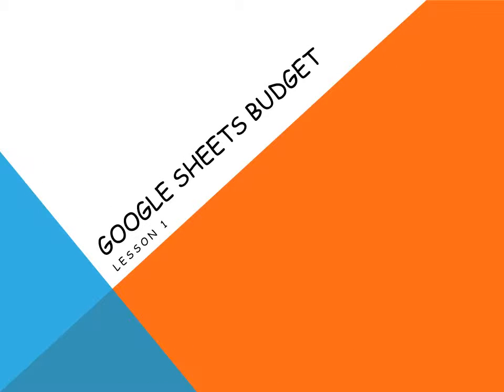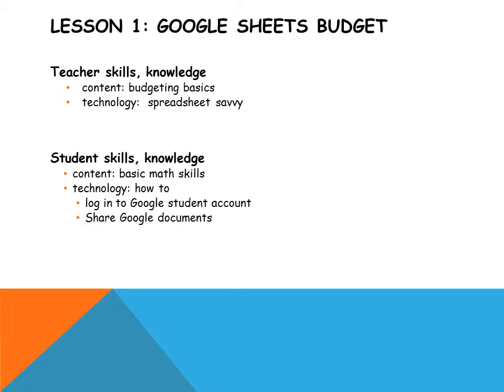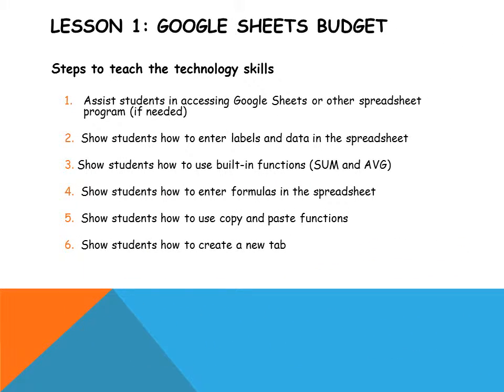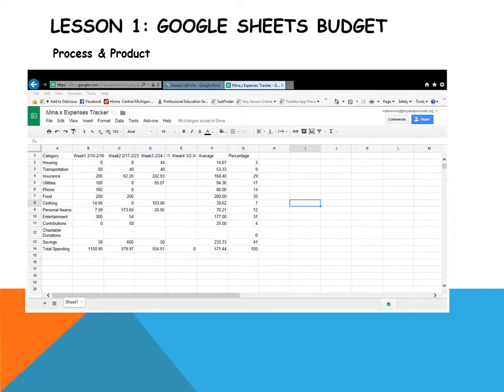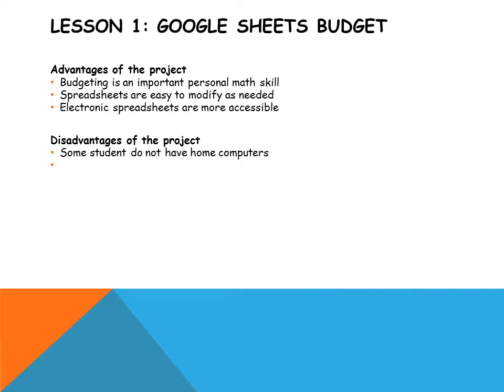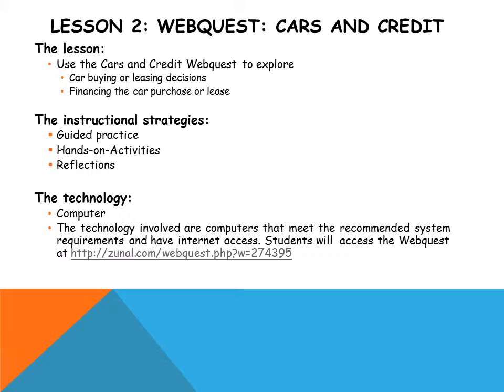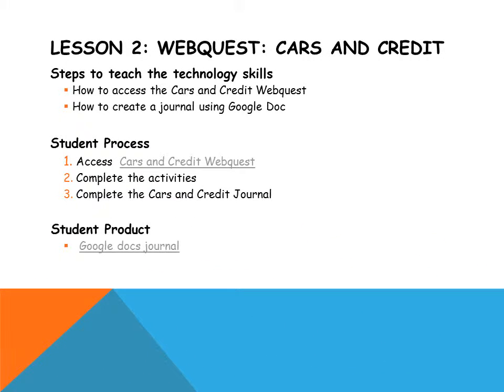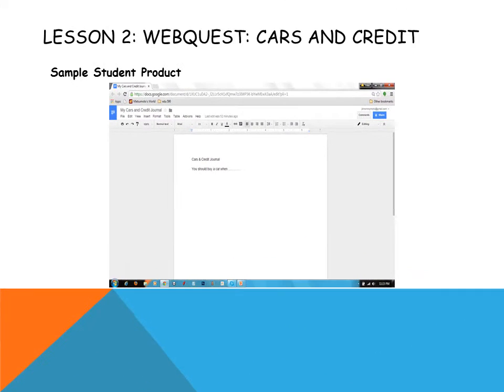Innovative Uses of Technology Presentation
This project was created for EDU 709 on March 5, 2015